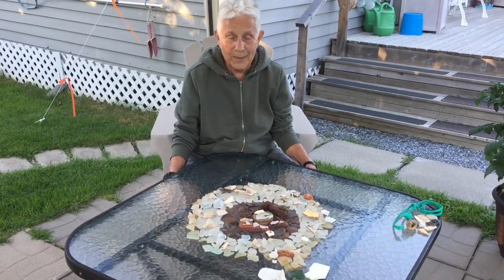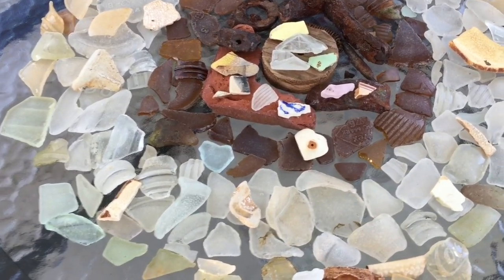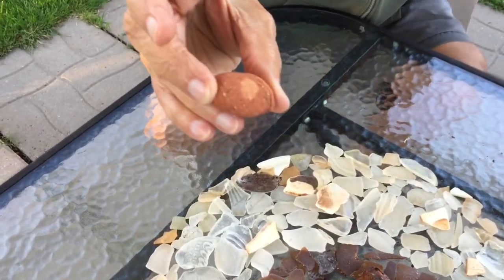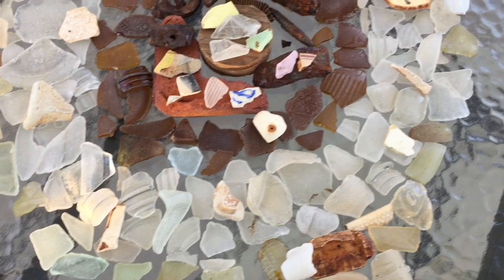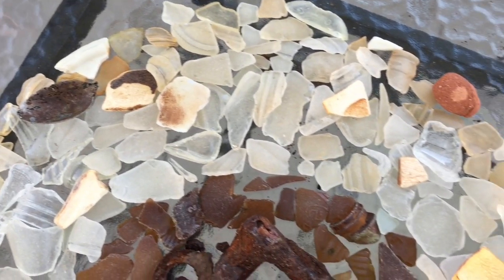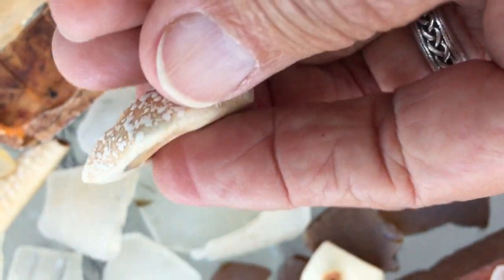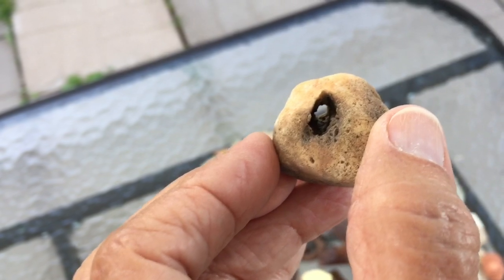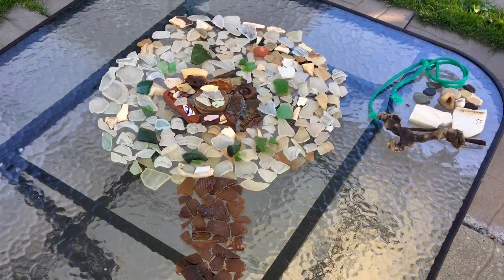SEA GLASS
Collecting sea glass frequently over a period of time it builds up to quite a few bottles full. Always fun to dump it all out on the table and then becomes a puzzle. to create whatever you want. Lots of fun for all.